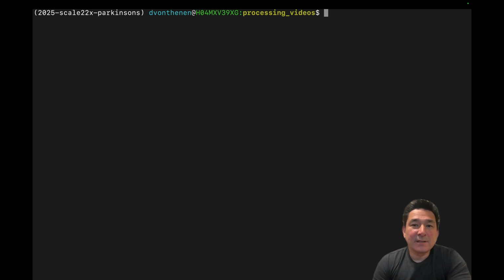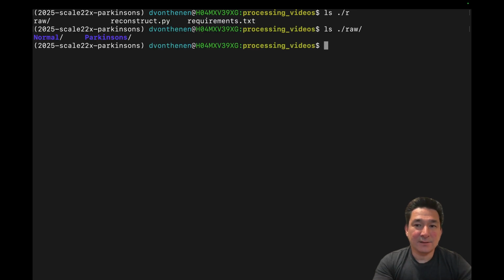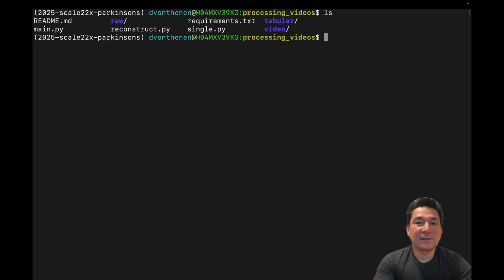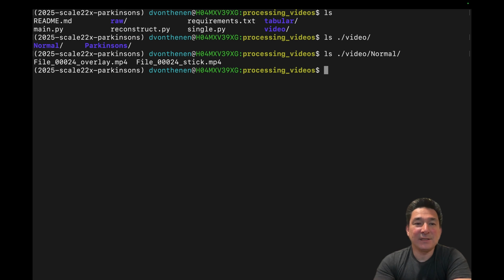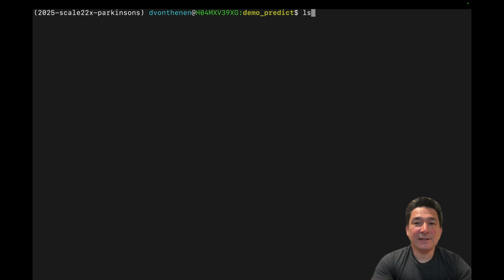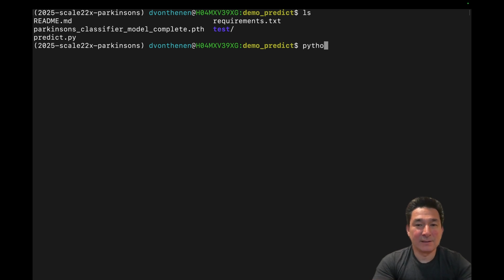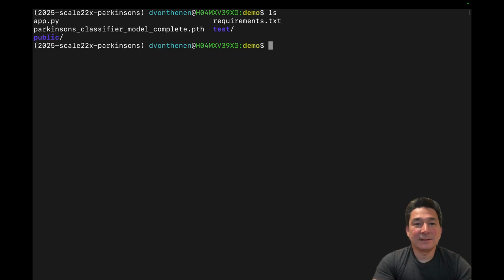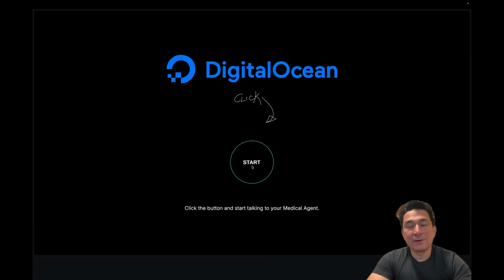SCaLE 22x Demo 1: Building a Gait Classifier Model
Demo for SCaLE 22xx Session: Training Multi-Modal ML Classification Models for Real-Time Detection of Debilitating Disease

Session Abstract:
Multi-modal machine learning (ML) is revolutionizing the healthcare industry by enabling real-time disease detection through simultaneous video and audio data analysis. This session will walk attendees through the complete process of developing classification models that combine video and audio inputs to detect early signs of debilitating diseases. By deconstructing the model-building process, we’ll explore how to curate and preprocess multi-modal datasets, select appropriate model architectures, and effectively train models that can analyze complex medical data in real time.

The session goes beyond theory with practical, hands-on guidance for building these models. Attendees will gain insights into creating video and audio classifiers from scratch and learn how to fuse these models for more accurate, real-time predictions. We will also demonstrate how to deploy these models in a live setting, showing how real-time classification can be achieved. Participants will leave with working code, a clear methodology for approaching multi-modal ML problems, and a roadmap to build models for healthcare or other domains requiring multi-modal analysis.